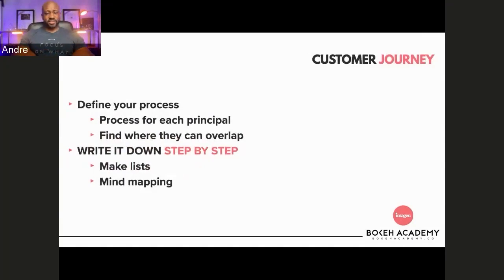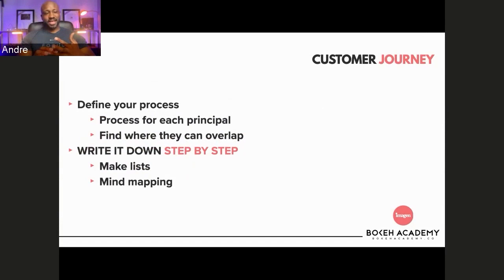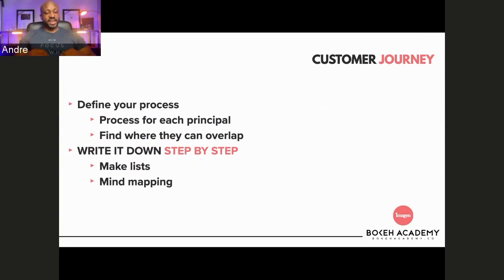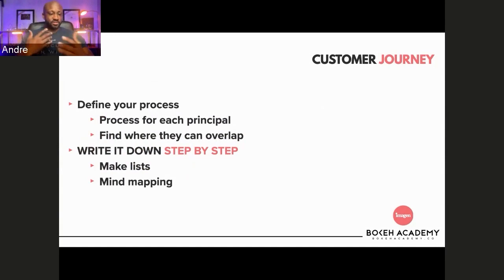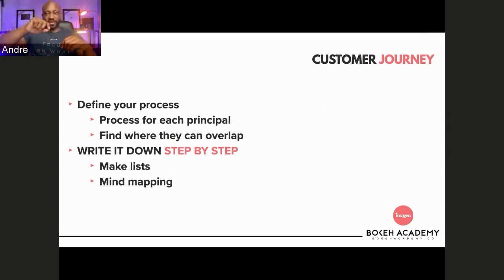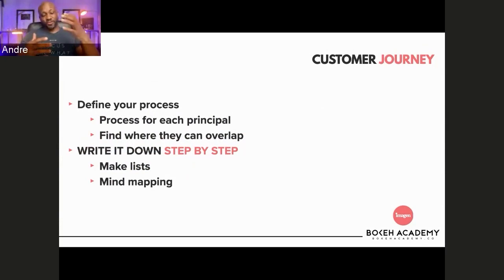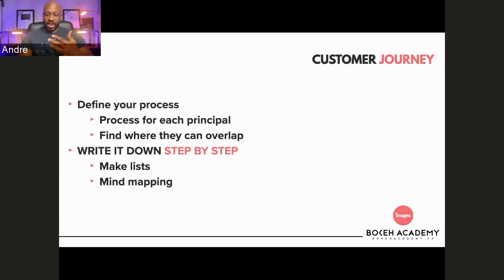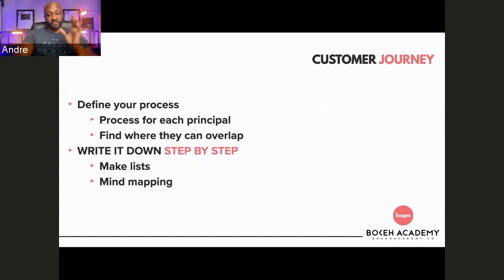Effective Workflow Strategies for Photographers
Andre Brown (@AndreBrownPhoto) teaches you how to create highly effective workflow strategies to save time and maximize efficiency by automating your business. 💼

See what other Free Webinars we have in our Education section by checking the “Webinars” filter underneath the “Source” section on the left hand side (full content is exclusive to PPA members only)